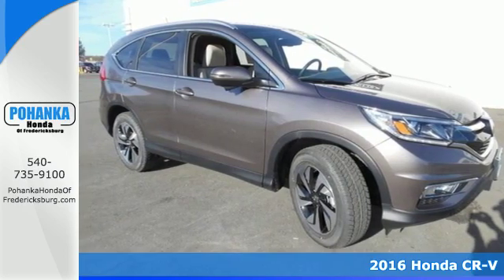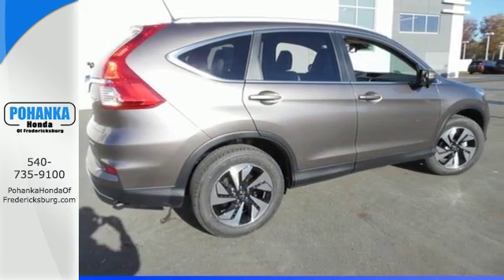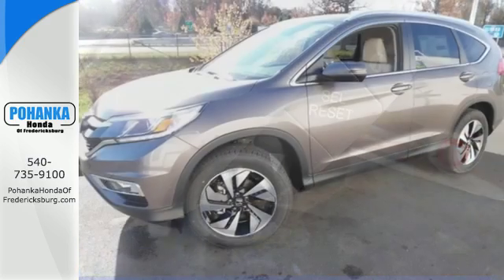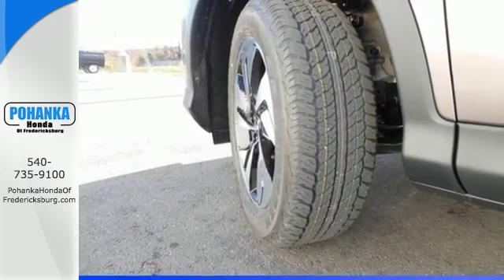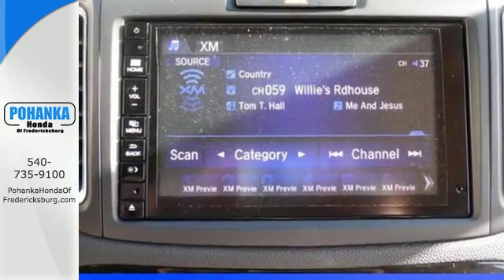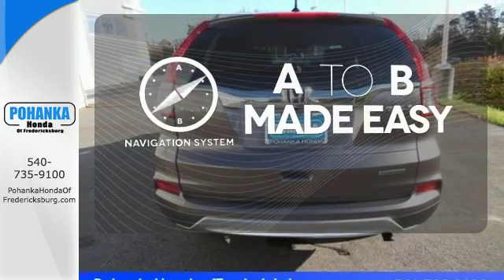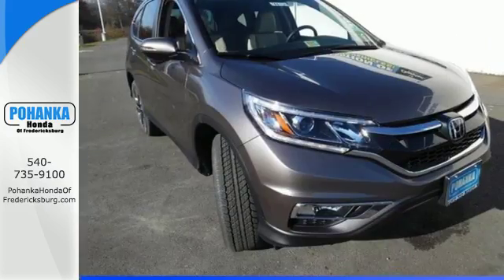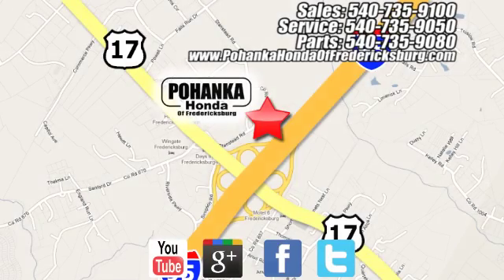New 2016 Honda CR-V Fredericksburg VA Richmond, VA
Year: 2016
Make: Honda
Model: CR-V
Trim: Touring
Engine: 2.4L I4 DOHC 16V i-VTEC
Transmission: CVT
Color: Gray
Interior: Beige
Stock #: FGL081608
VIN: 5J6RM4H92GL081608
AWD. Does a great balancing act. Stability and traction control keep you squarely on course. Be the talk of the town when you roll down the street in this luxurious 2016 Honda CR-V. It's both a family friendly and sporty SUV. All prices exclude taxes, title, license, and dealer processing fee of $599.00. Published price subject to change without notice to correct errors or omissions or in the event of inventory fluctuations. All features not on all vehicles. Vehicles shown are for illustration purposes only. MPG is based on 2016 EPA mileage ratings. Use for comparison purposes only. Your mileage will vary depending on driving conditions, how you drive and maintain your vehicle, battery-pack (hybrid only) and other factors.

Address:
60 South Gateway Drive